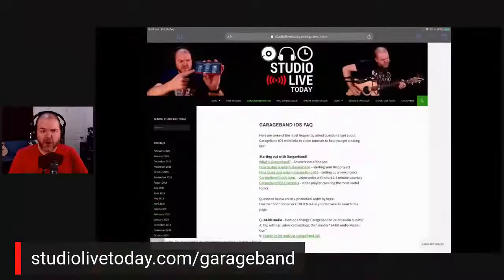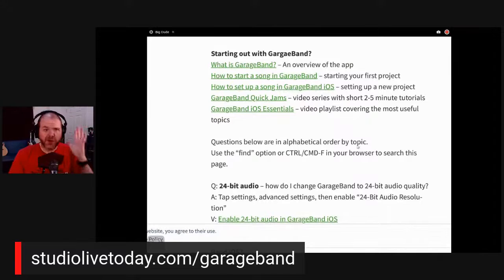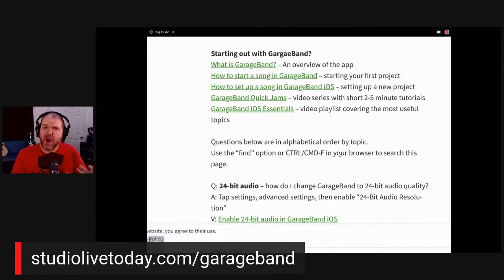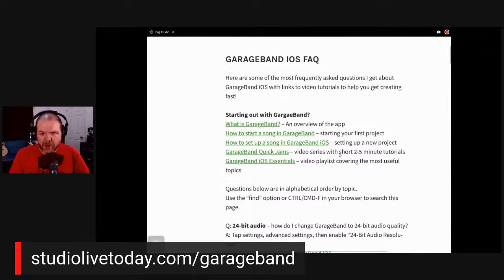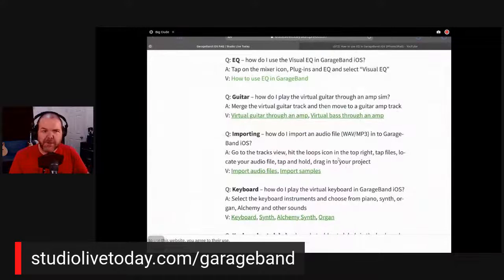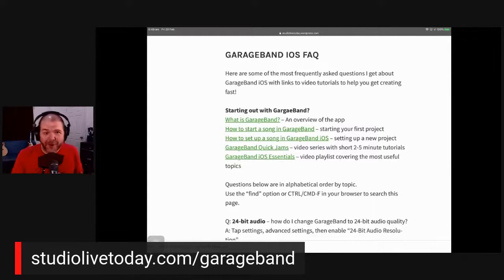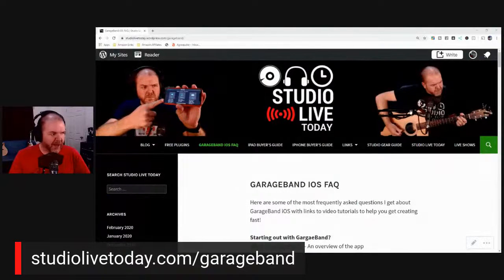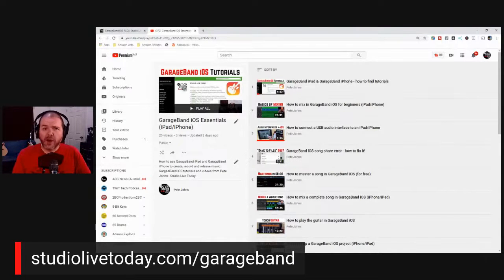How to use GarageBand on your iPad or iPhone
How to find answers to all your GarageBand iOS questions, including links to GarageBand tutorials to get you up and running with GarageBand iPad and GarageBand iPhone.